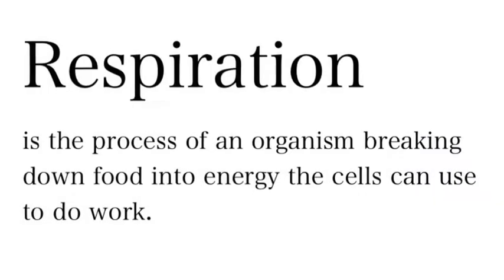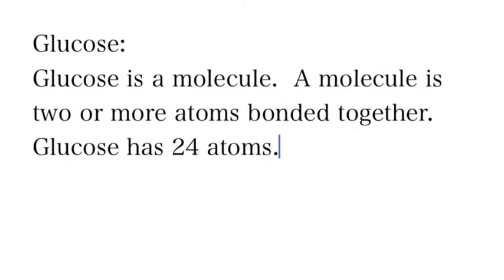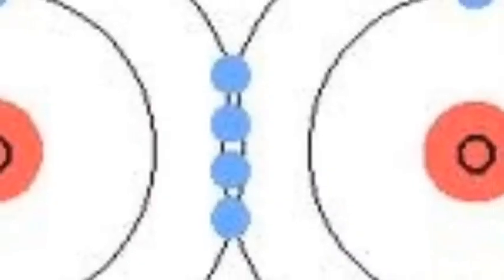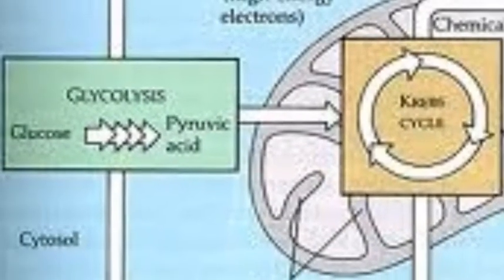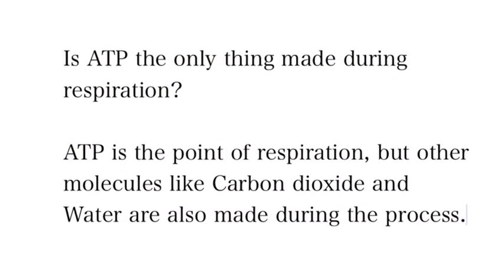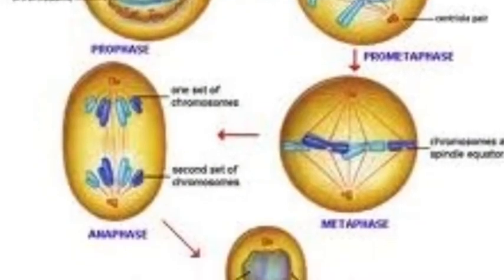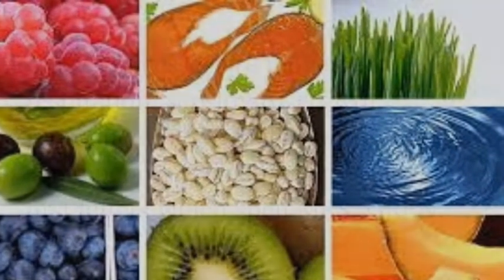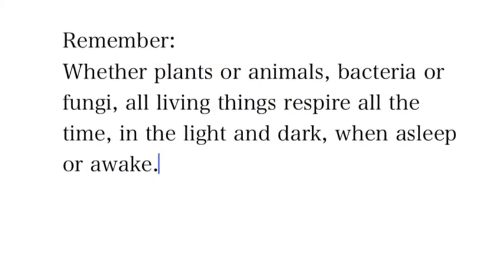Respiration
A brief discussion of what cellular respiration is and why it is important to us.  It does not go through the molecular steps of the process, but it does give you the whys.